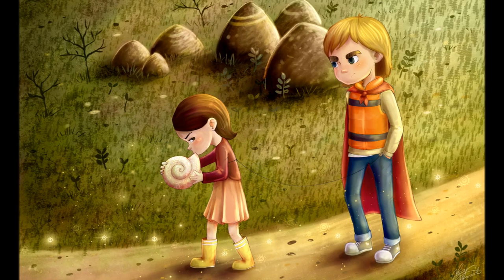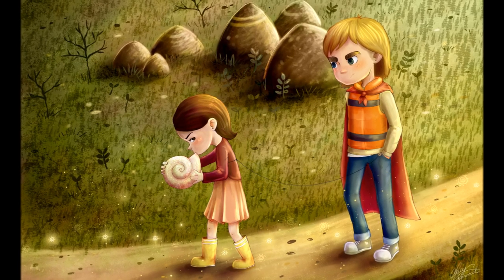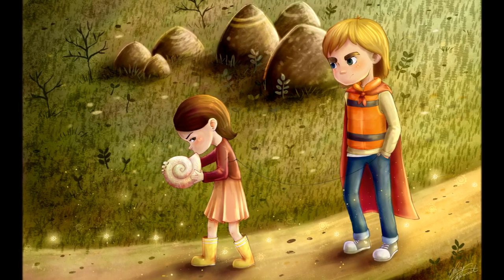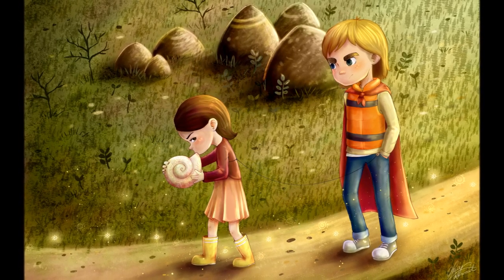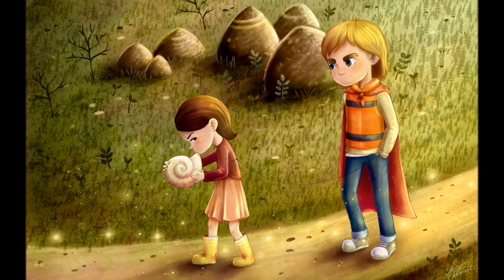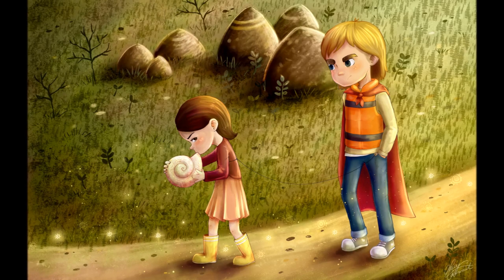song of the sea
Scéna z pohádky Song of the Sea / Píseň moře
Saoirse a Ben

Hudba: Song of the sea - Soundtrack
              Song of the sea - Lullaby